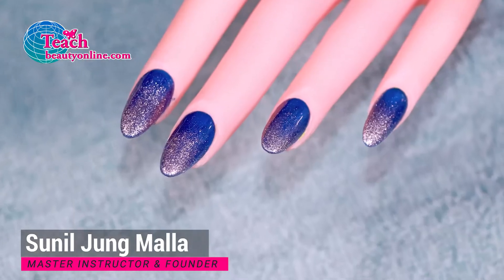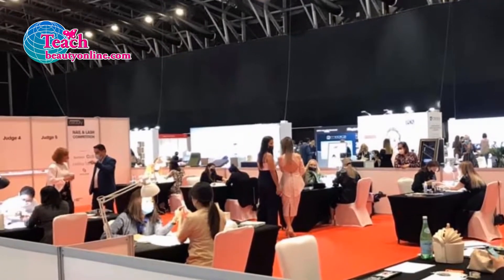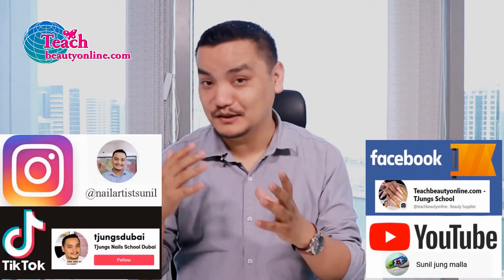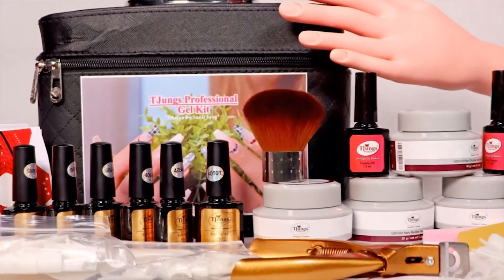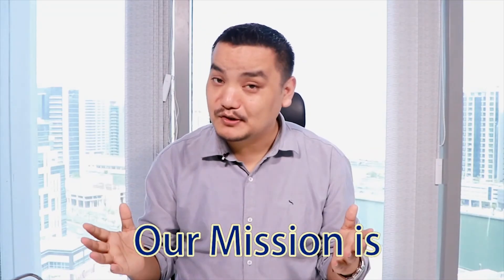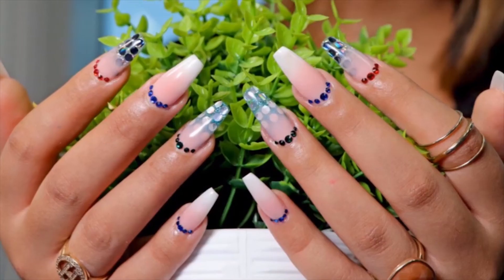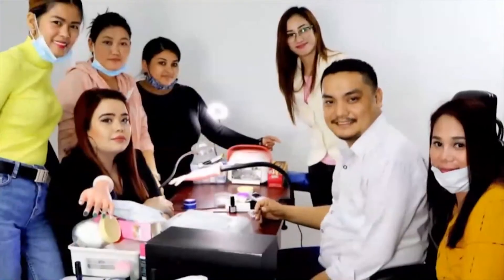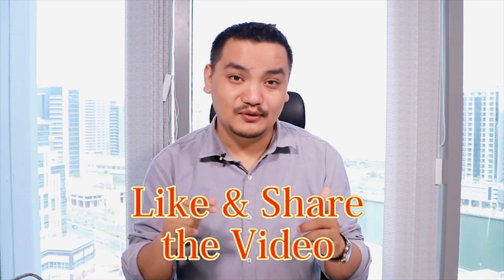Blue Ombre Nails in 10 Sec in Dubai | TJungs Tiger Gel Ombre by Sunil Jung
You just see the beautiful design, I hope this video benefit you. if you want to buy Design in Dubai product or online class please visit our website teachbeautyonline.com and if you want a direct masterclass about nails & eyelashes with me and my team, you can visit our business bay Dubai office. . Our Mission is to help those who want to make a career in nails & Beauty industry and also we give ides to a beauty salon to increase their business, by providing the latest innovative skills, and with the best quality Design in Dubai TJungs products. We have trained more than 6000 students worldwide since 2010 and lots of salons are benefiting from our high-quality TJungs Products.